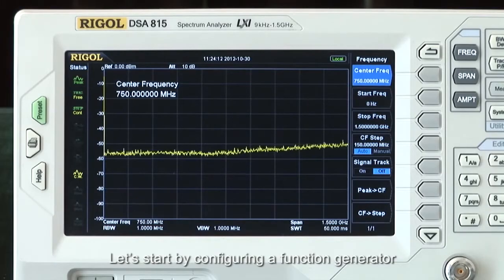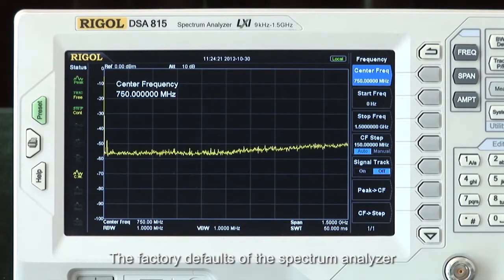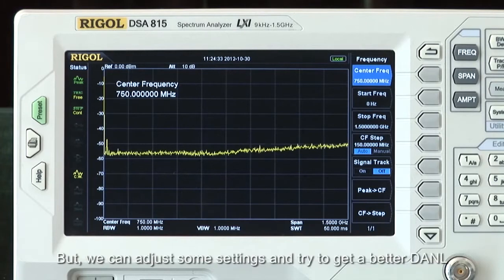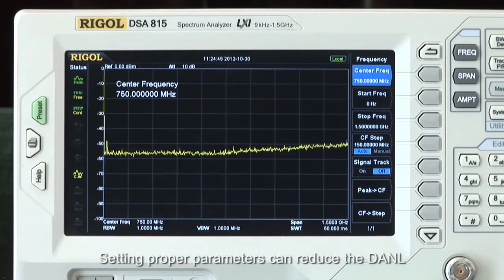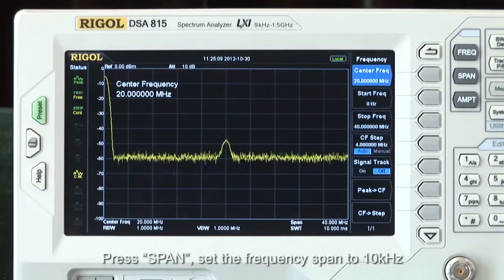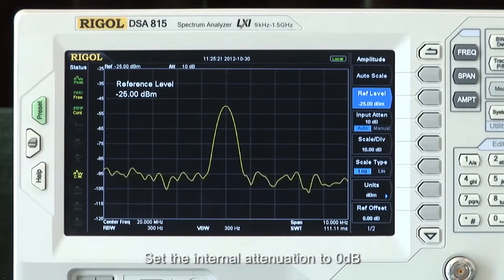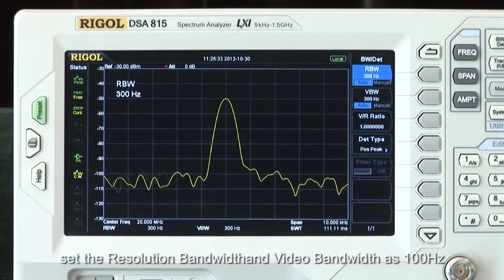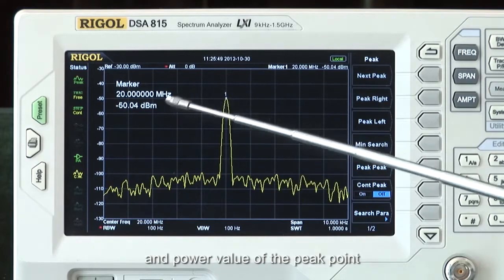05 How to Measure Low Power Signals with a Spectrum Analyzer